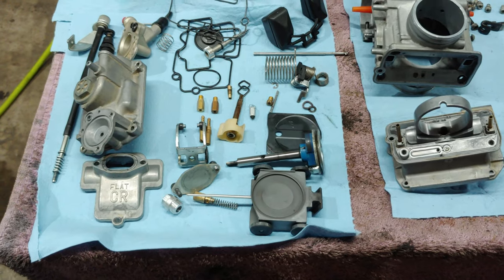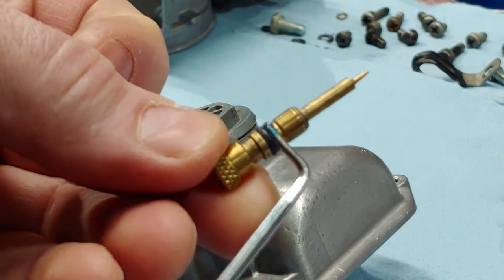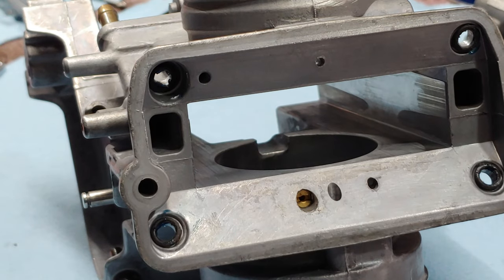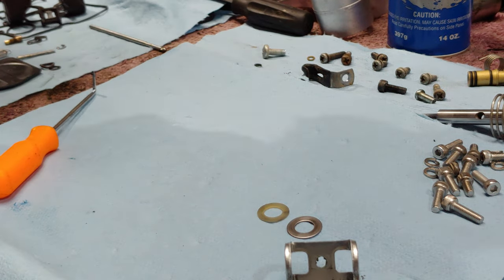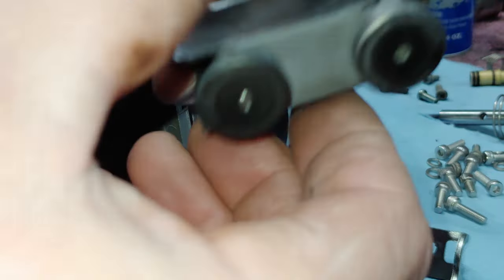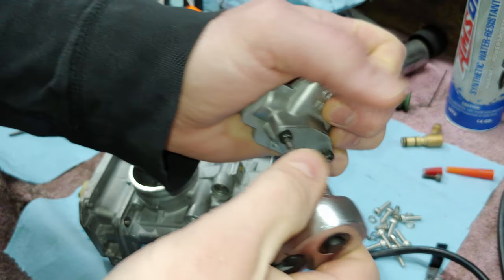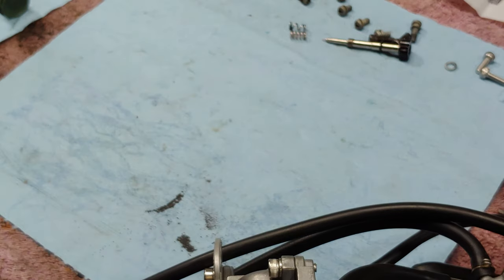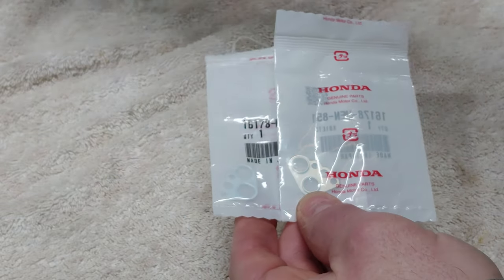Carburetor Maintenance || How to Completely Clean a Keihin FCR Carburetor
Welcome back to the channel everyone and thanks for taking the time to swing by again!

 In Todays Video, "Carburetor Maintenance || How to Completely Clean a Keihin FCR Carburetor" I break it down step by step how to clean and rebuild a Keihin FCR Carburetor for a dirt bike!

The more subscribers the more content and better content I can provide.

If you're not a current member of the channel community, please consider SUBSCRIBING, Hitting the ALERT BELL, LIKING the video as well as making any comments, asking questions or giving friendly advice to improve my channel content in the comments section.

You guys Rock! Lets get this channel rockin Ya'll!

Parts:
1. Honda OEM Hose Binder Part # (#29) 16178-MEN-851:

Here are some things I used in the making of this video...

1. Harbor Freight Dirt Dike Stand
3. Dango Designs GoPro Gripper Chin Mount:
4. Rechargeable Portable Battery Bank (Similar)
5. Smart Phone TriPod
6. Smart Phone Tripod TALL
7. Wireless Lapel Mic
8. Discounts Ramps Tri-Fold Sled Ramp
9. Gaerne SG12 MX Boots
10. MSR Pants, Jersey & Gloves
11. iStorm DS Helmet